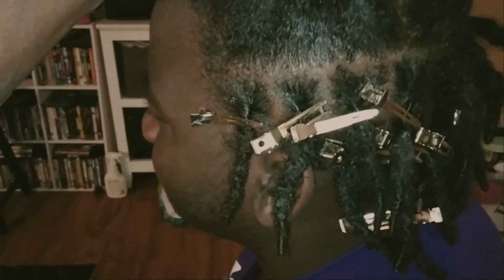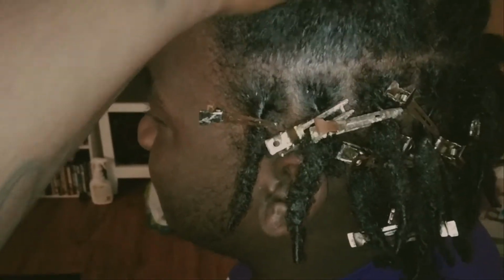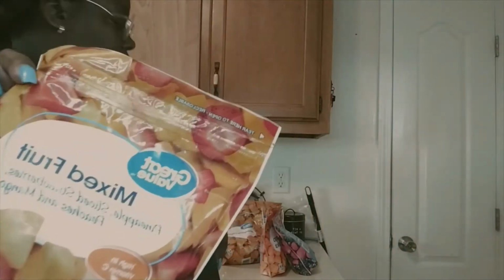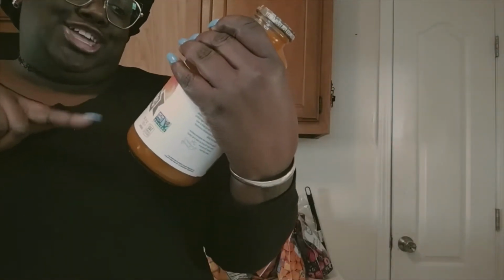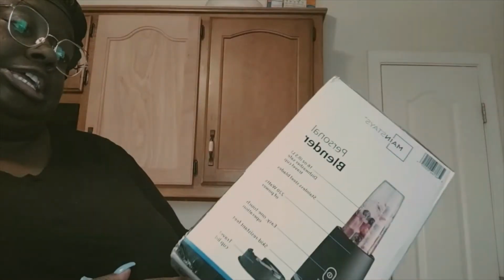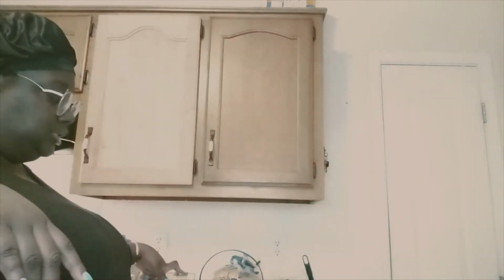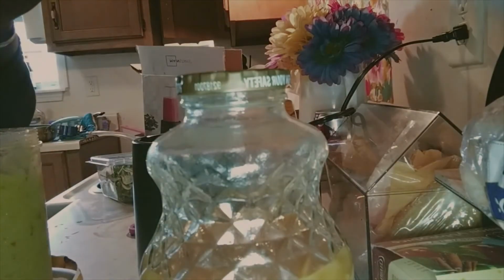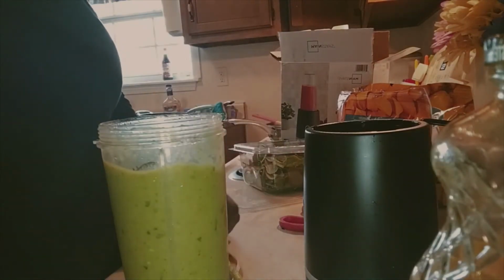doing hair and making smoothies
Hey y'all! Happy New Year! I'm working on some new things on my channel so please excuse the few hiccups u may see along the way! In this video in doing just what the title says!